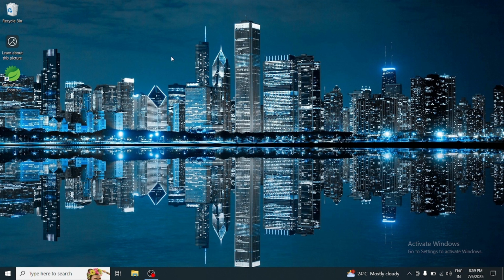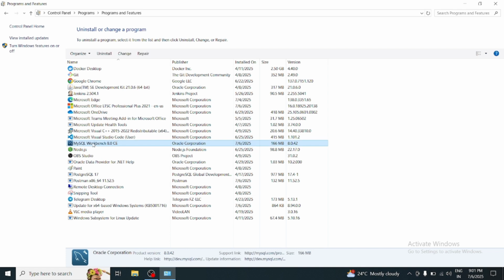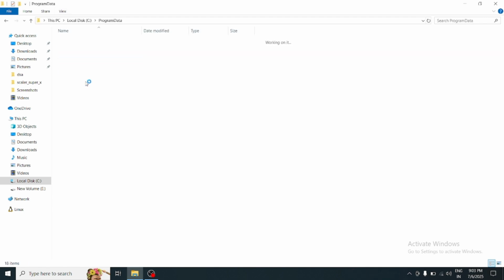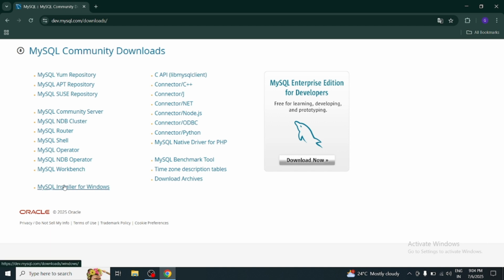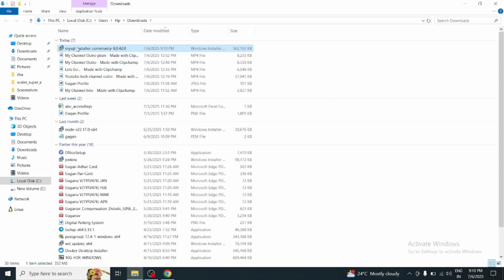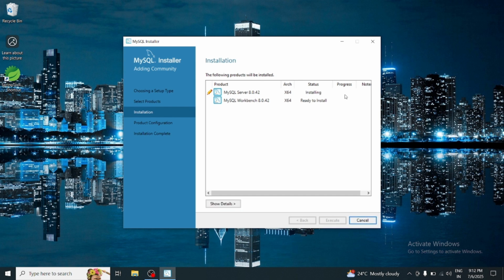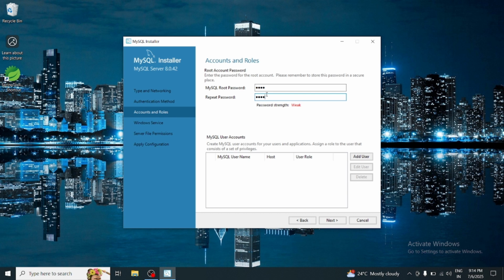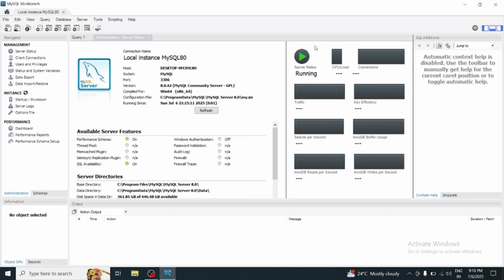My SQL Install Any Problem Resolved Easy Re-Install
Don't Completely Relay on the Content, It's a Re-installation Video all Old Data will be erased be carefull in production environment